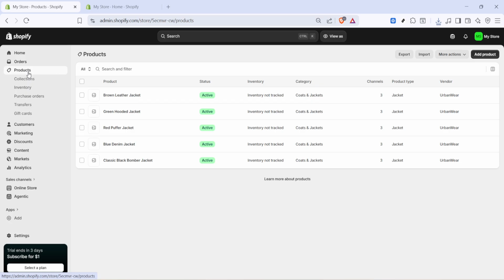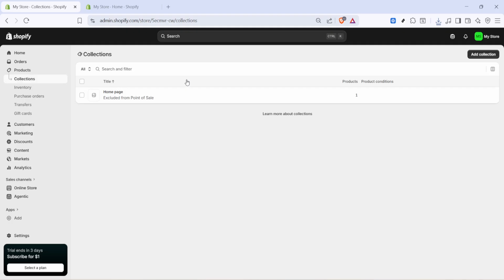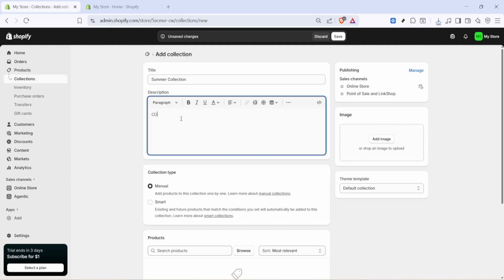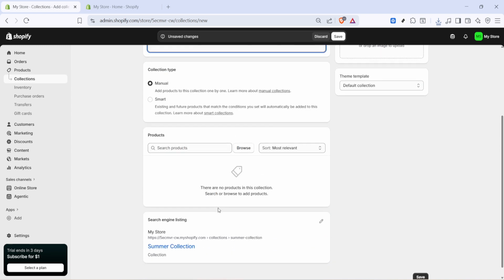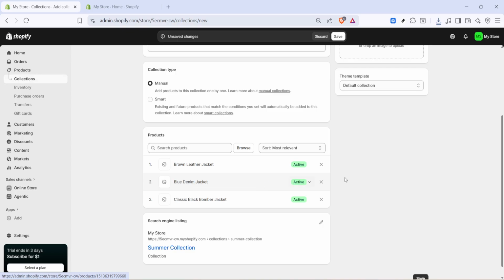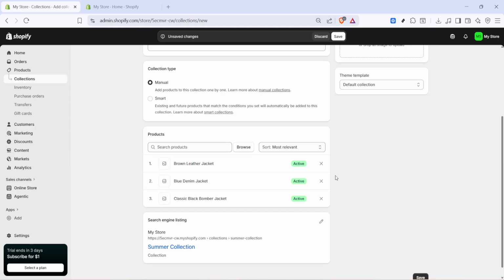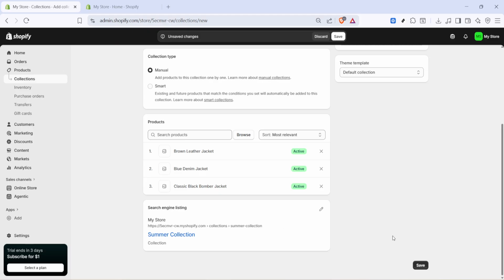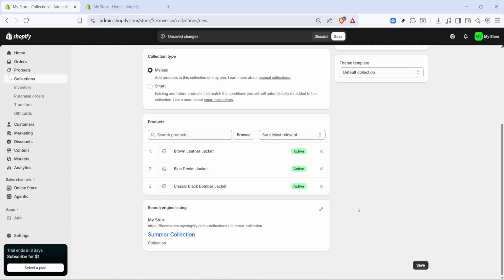how to create a product collection on Shopify (Step By Step 2026)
how to create a product collection on Shopify